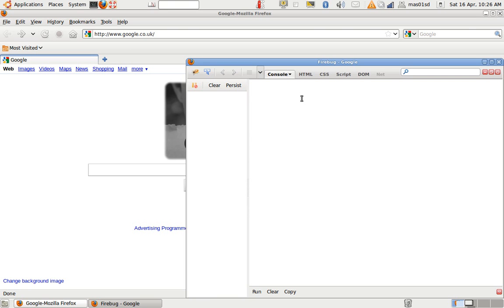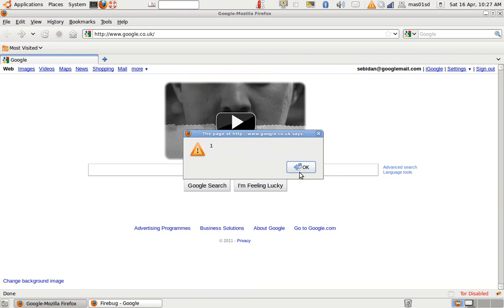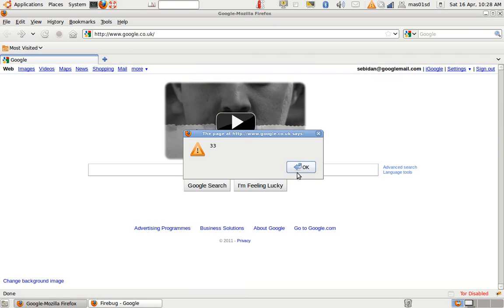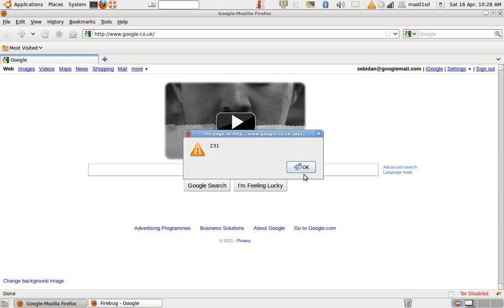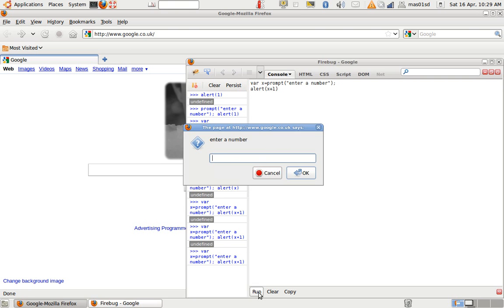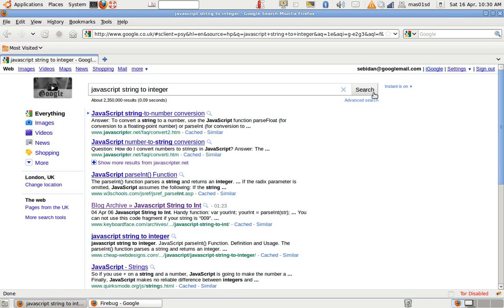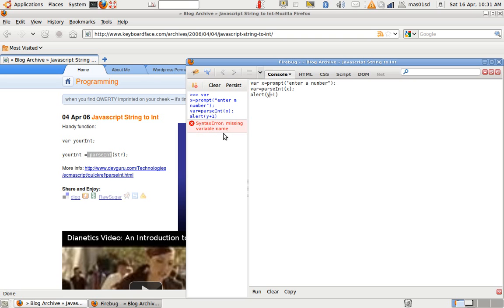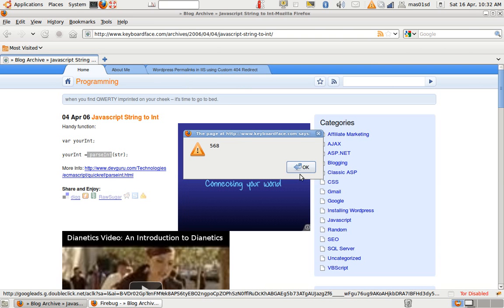Learn to Program Javascript with a Bumbling Idiot (Lesson 3 - Input)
How to use the javascript prompt "command"